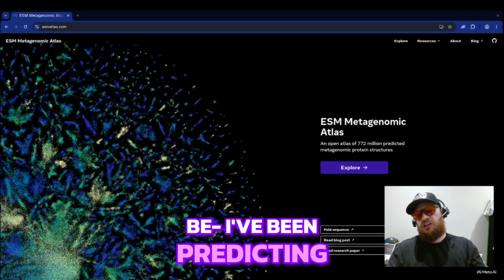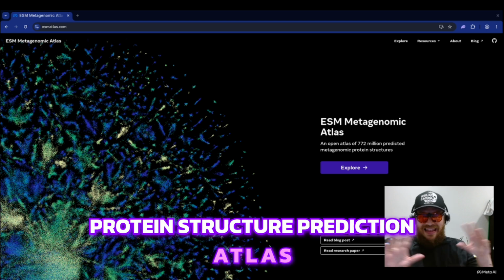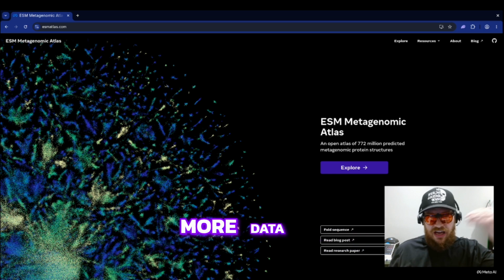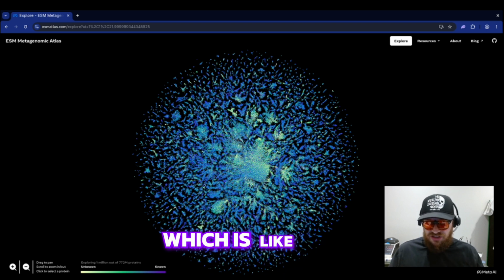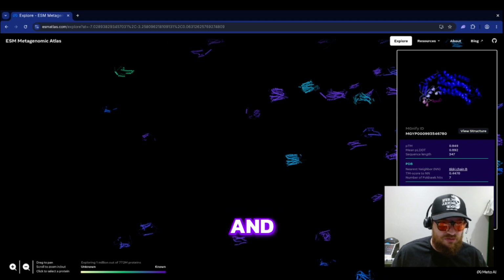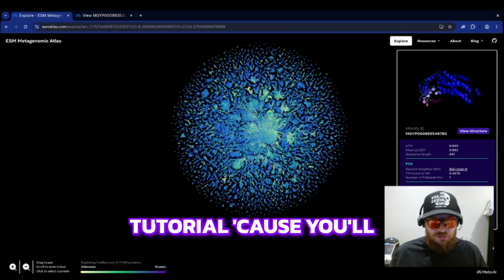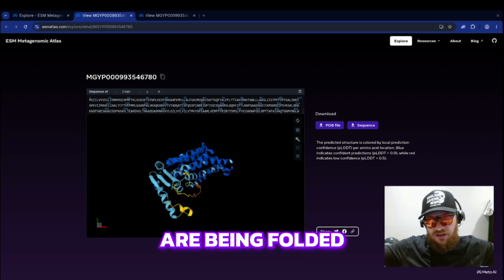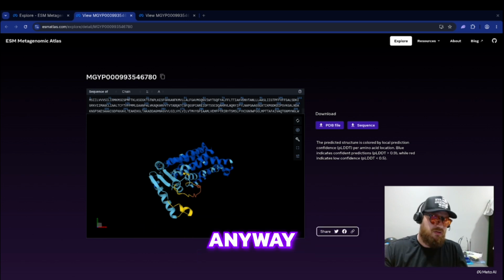ESM Atlas by Biohub, First Look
Dive into Meta's massive ESM Metagenomic Atlas with 772 million predicted protein structures. See how this incredible dataset is revolutionizing protein prediction and aiding projects like Bolter.